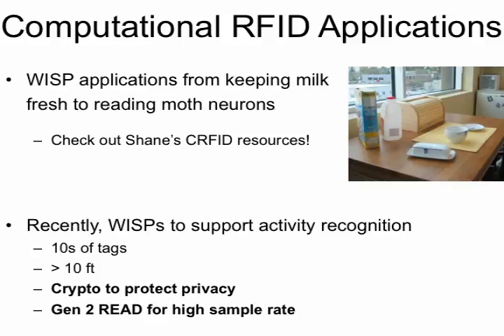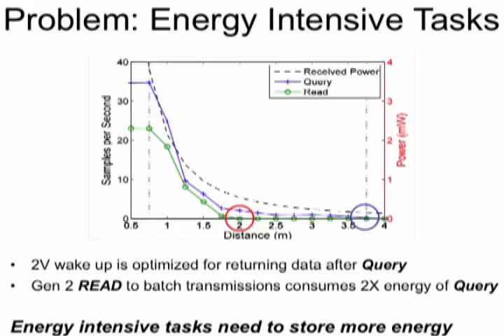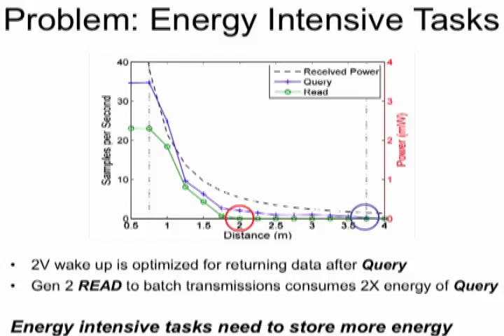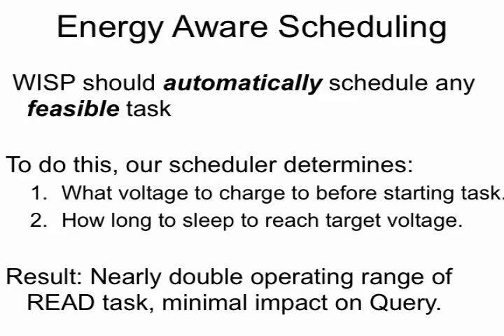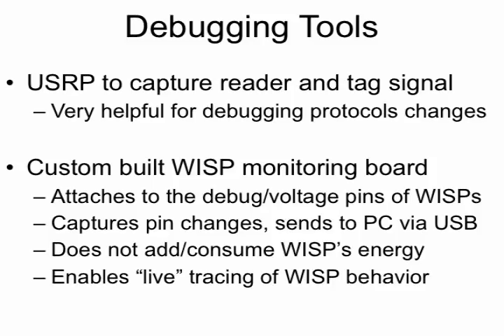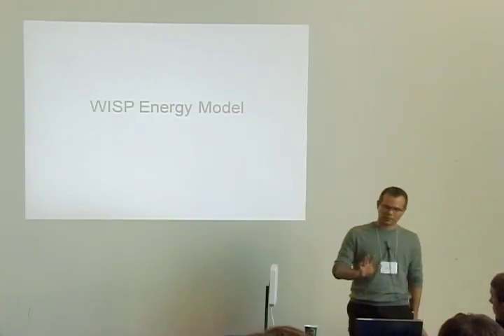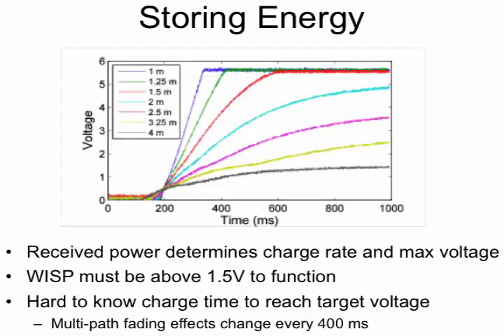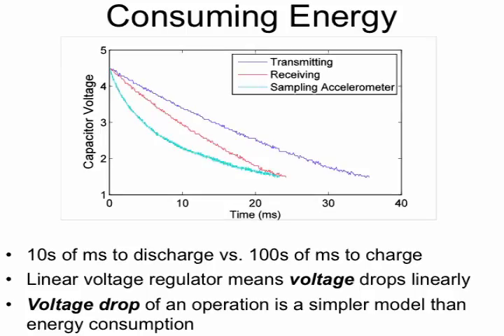SESSION_3_FULL_4.mov